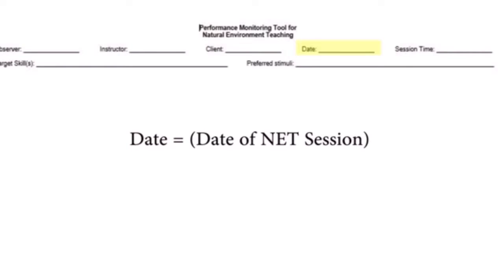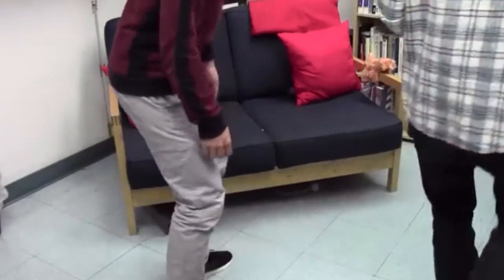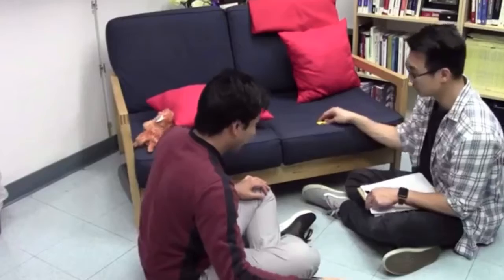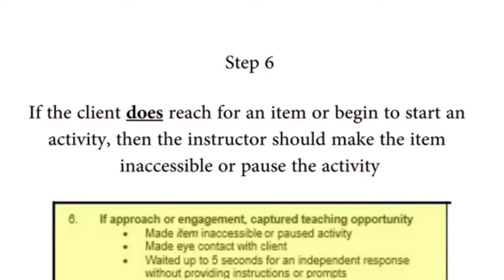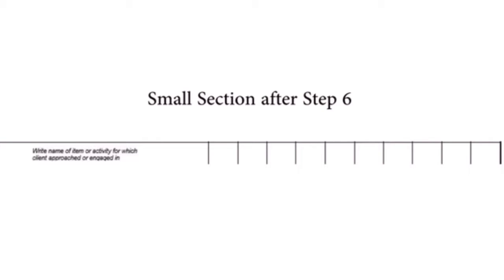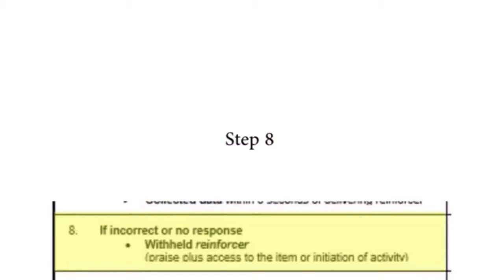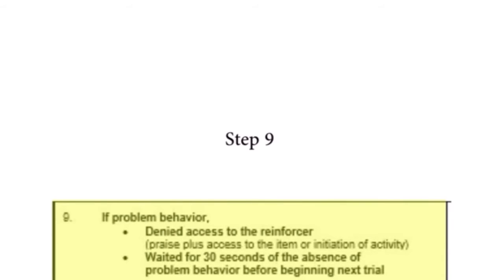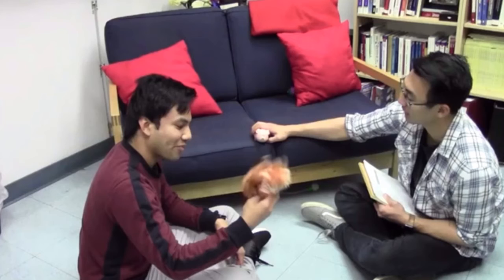NET Lesson 5 Part 1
NET Lesson Part 1